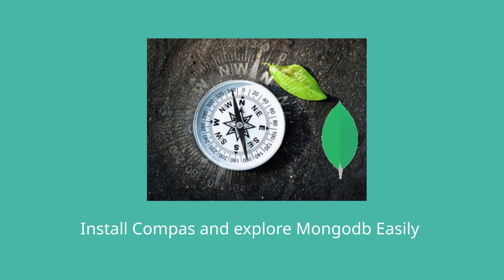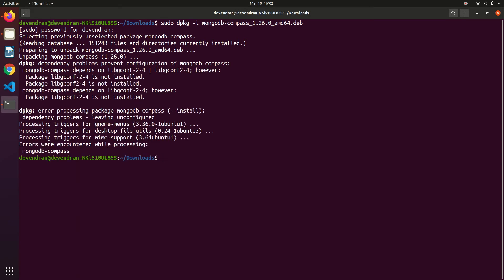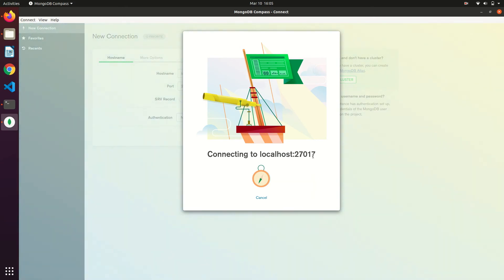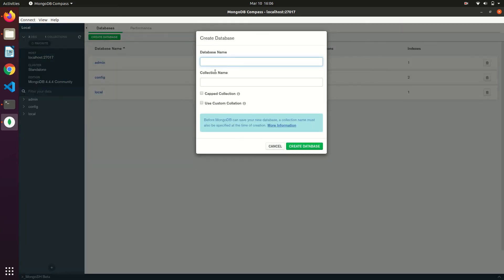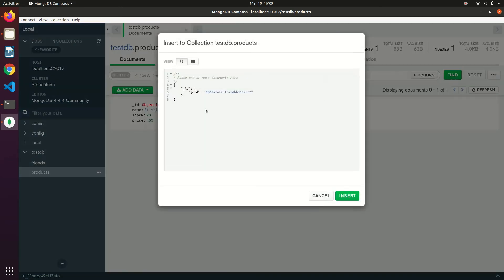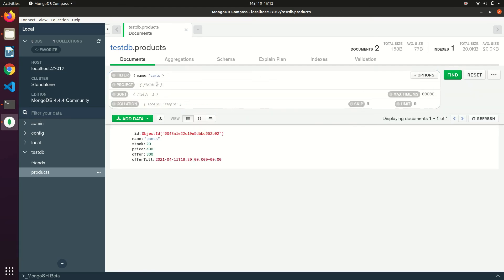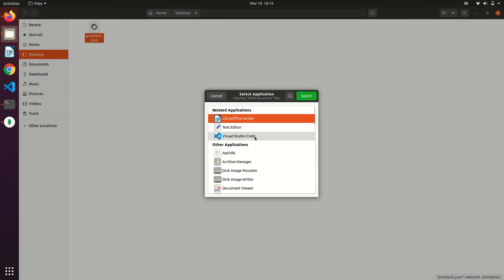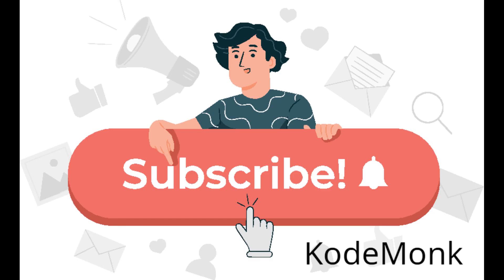Install Mongodb Compass on Ubuntu 20.04 and Explore MongoDB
- How to install MongoDb Compsas on ubuntu
- How to connect to the database and create delete collections and documents
- How to export and import data to json and csv